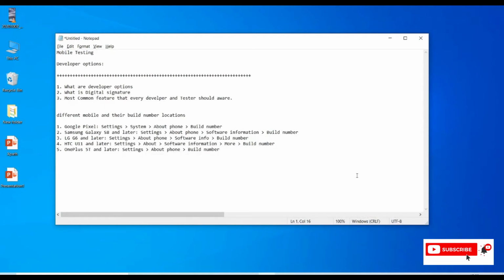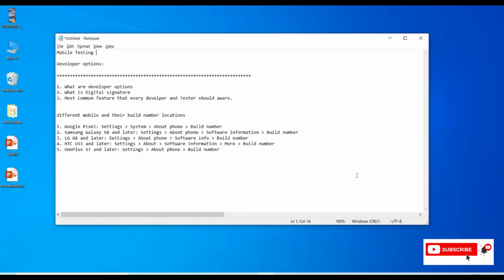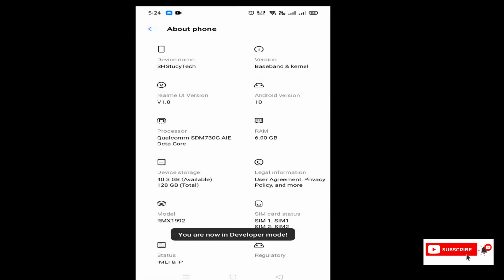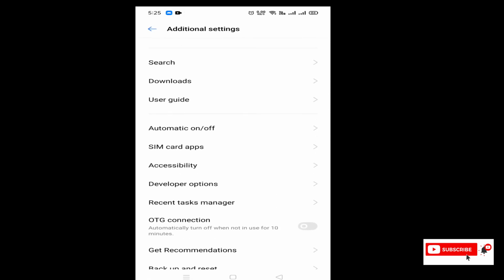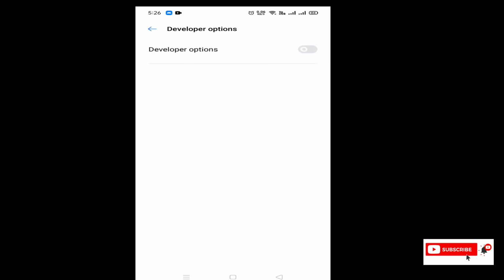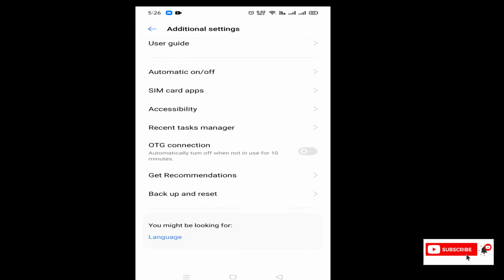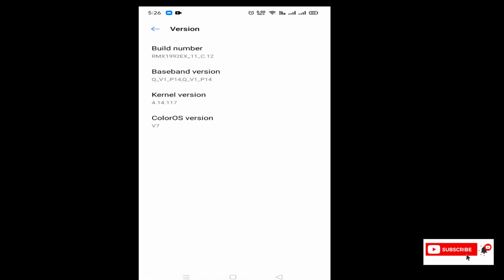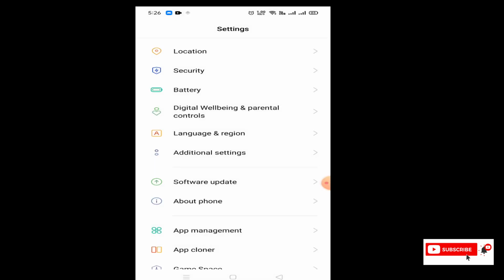How to enable Android Developer options | Mobile testing | USB Debugging | interview Questions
Hello

In this tutorial, I will show you what is the importance of android developer options and how to enable the USB debugging under developer options.